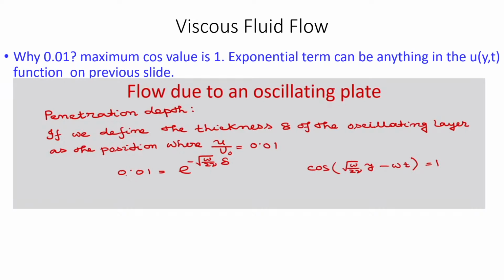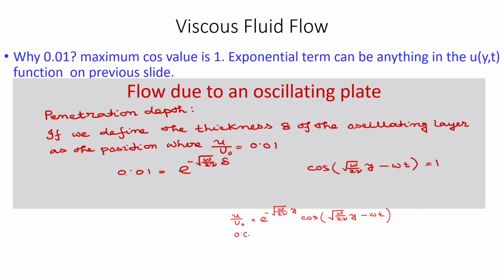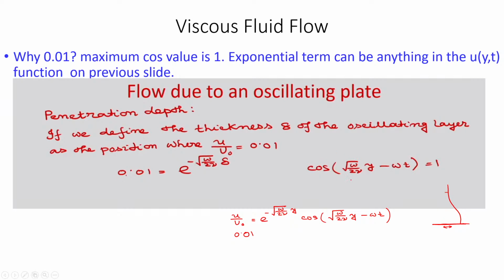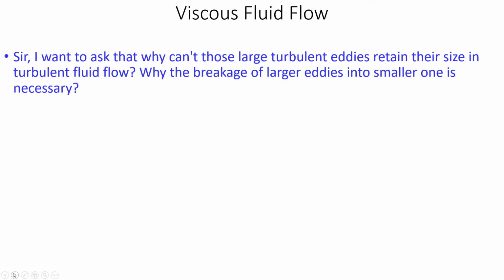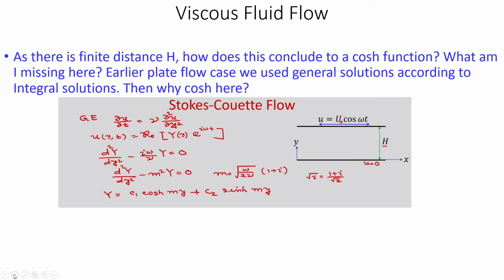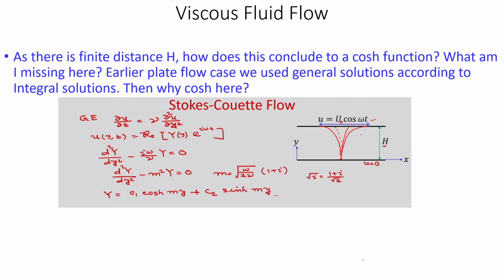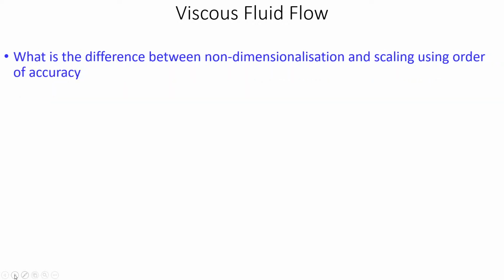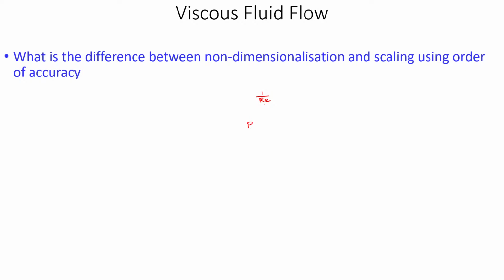Viscous Fluid Flow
Prof. Amaresh Dalal Dept of ME IITG